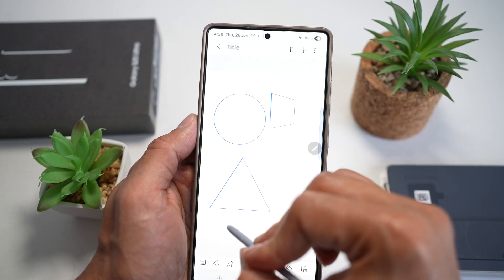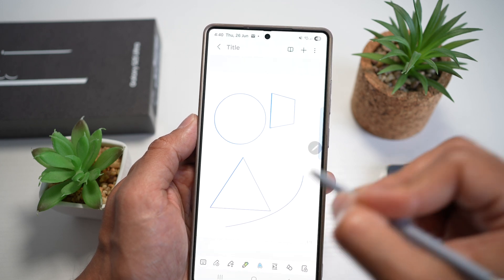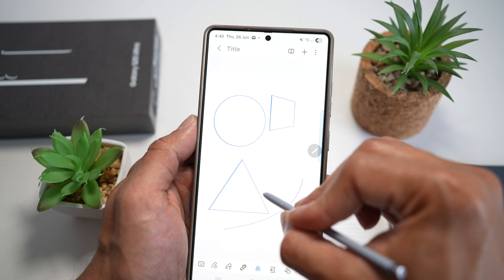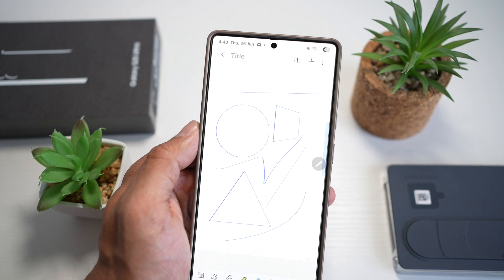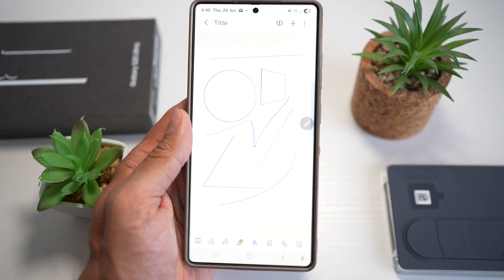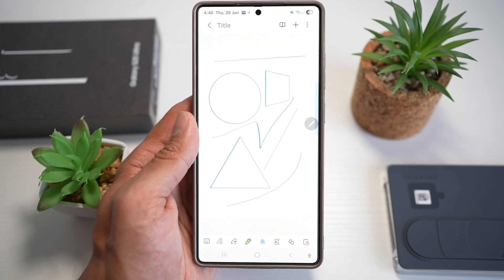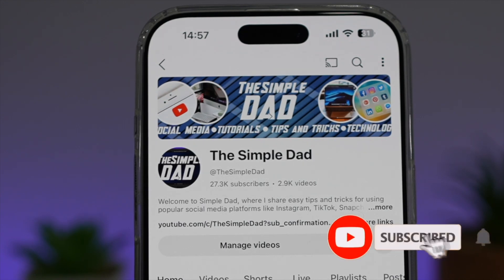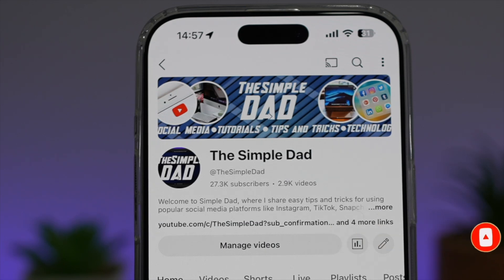How to Draw Straight Lines & Shapes on Your s25 Ultra 2025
00:00 Intro
00:10 Like or no Like
00:20 How to Draw Straight Lines & Shapes on Your s25 Ultra